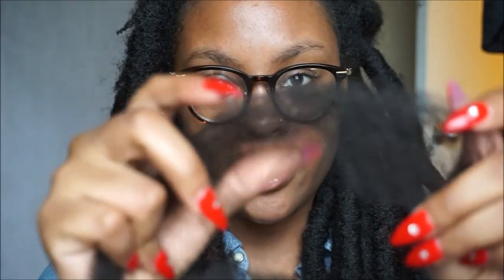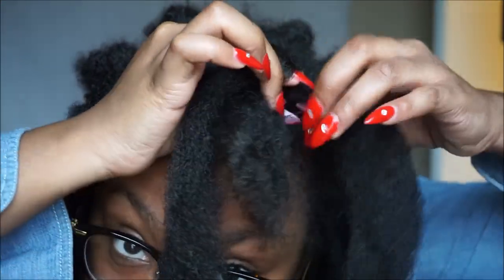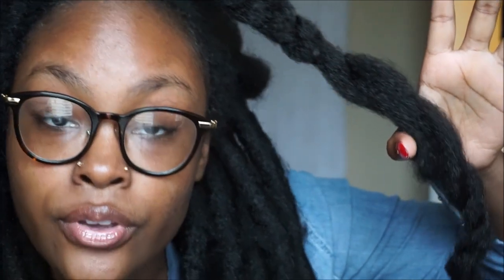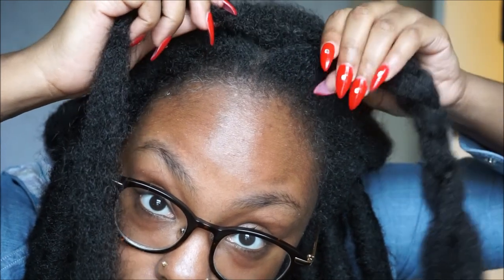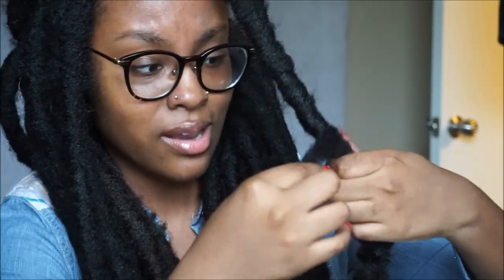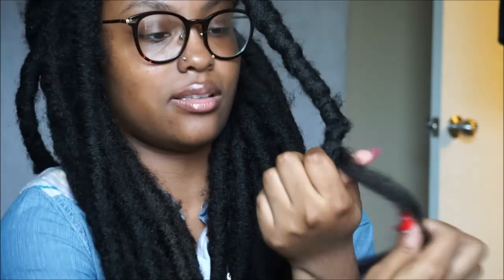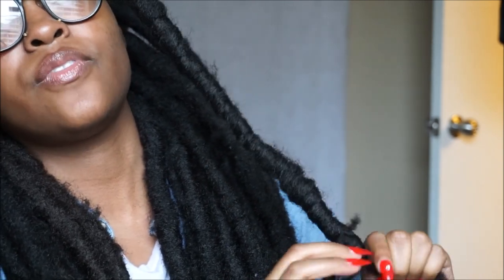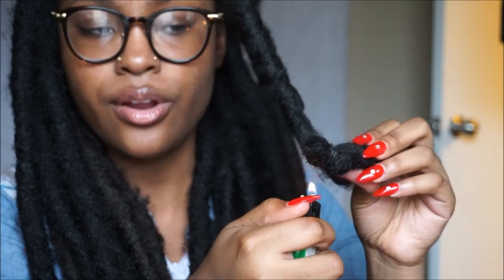MOST NATURAL JUMBO FAUX LOCS OF 2019!! NO SHINE! LIGHT WEIGHT! TENSION FREE | @MEEKFRO | TUTORIAL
Freeform inspired faux locs using Freetress Equal Cuban twist hair 💕
SUPER LIGHT LOCS! Feather weight!!! Can’t even feel them. TENSION FREE AS WELL! 😩🙌🏾

I used 8 packs of:

Color 2 and Color 4

Took me 5 hours to complete...

The Firmoo glasses I’m wearing can be found here:
Code: Mykel1013926

s h o p m y a m a z o n p a g e :